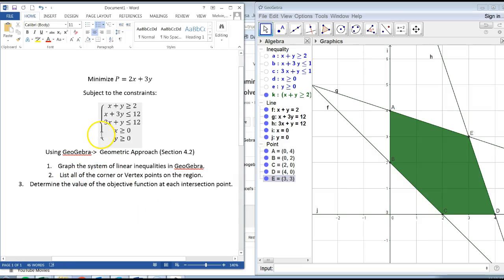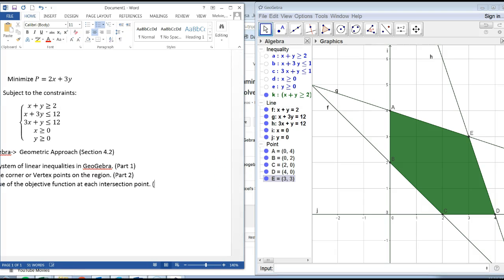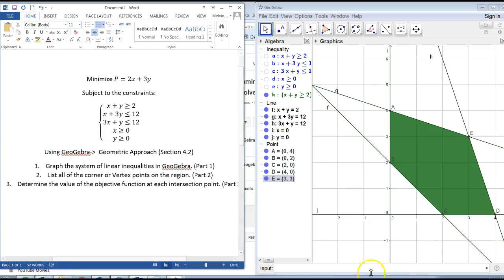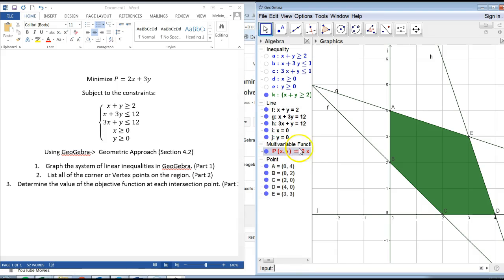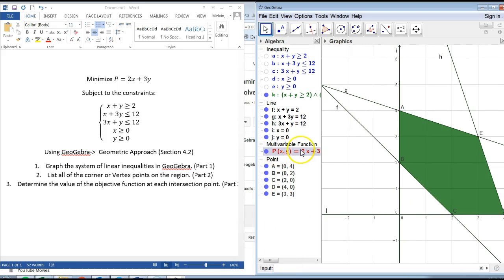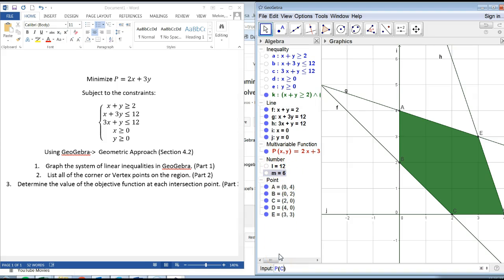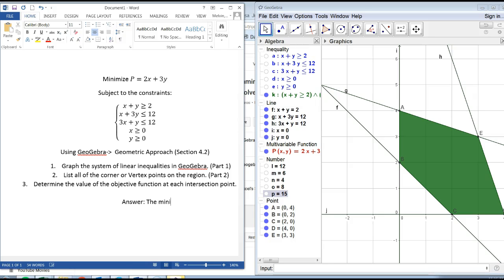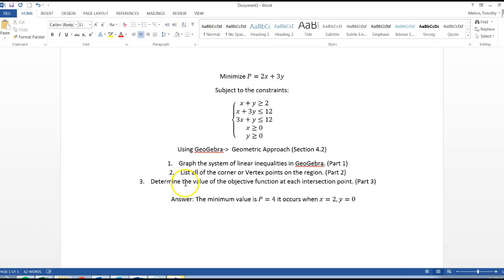Solving Linear Programming Problem using GeoGebra Part 3